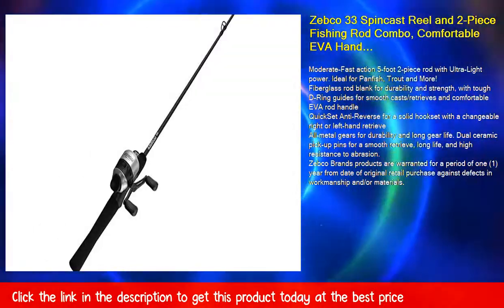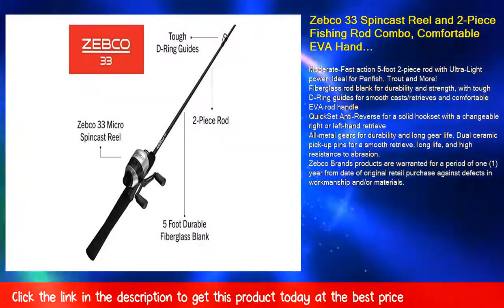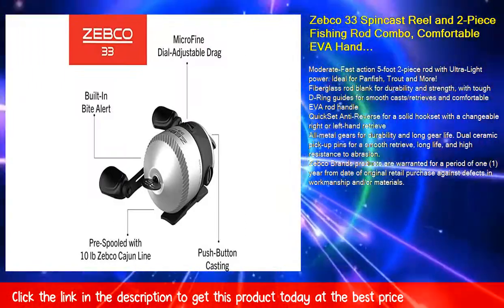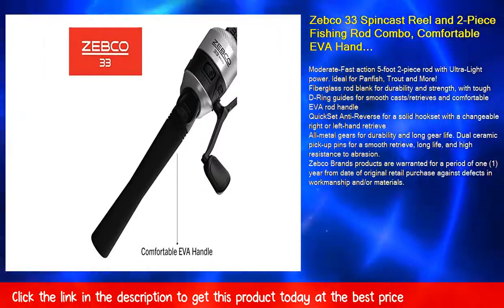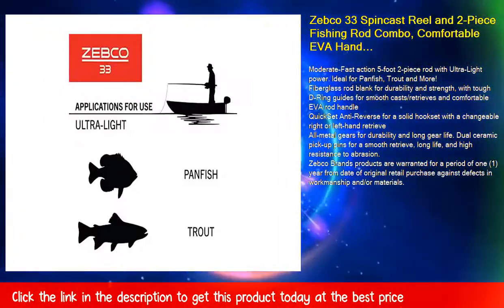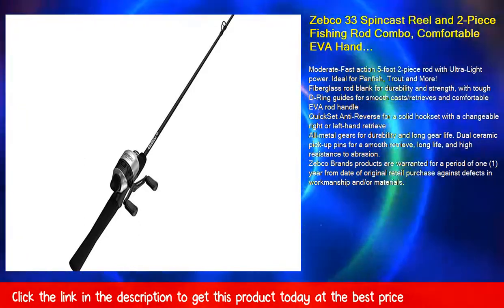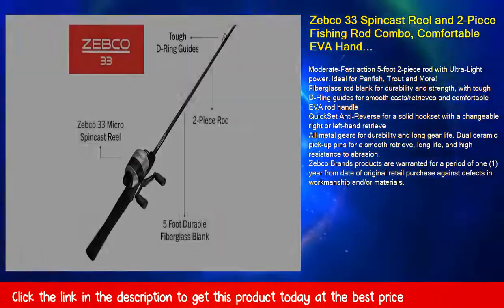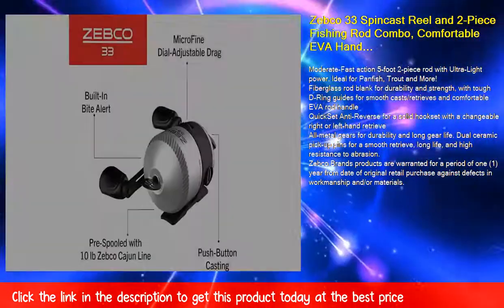Zebco 33 Spincast Reel and 2-Piece Fishing Rod Combo, Comfortable EVA Handle, Quickset Anti-Reverse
Zebco 33 Spincast Reel and 2-Piece Fishing Rod Combo, Comfortable EVA Handle, Quickset Anti-Reverse Fishing Reel with Bite Alert

Moderate-Fast action 5-foot 2-piece rod with Ultra-Light power. Ideal for Panfish, Trout and More!
Fiberglass rod blank for durability and strength, with tough D-Ring guides for smooth casts/retrieves and comfortable EVA rod handle
QuickSet Anti-Reverse for a solid hookset with a changeable right or left-hand retrieve
All-metal gears for durability and long gear life. Dual ceramic pick-up pins for a smooth retrieve, long life, and high resistance to abrasion.
Zebco Brands products are warranted for a period of one (1) year from date of original retail purchase against defects in workmanship and/or materials.